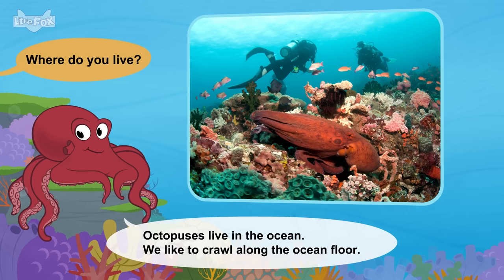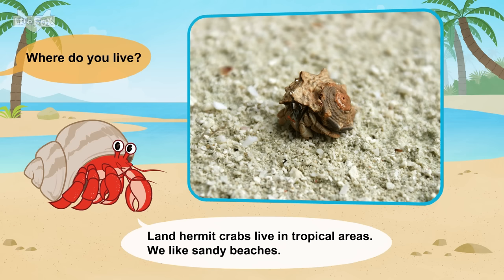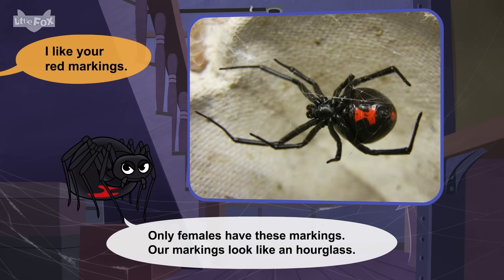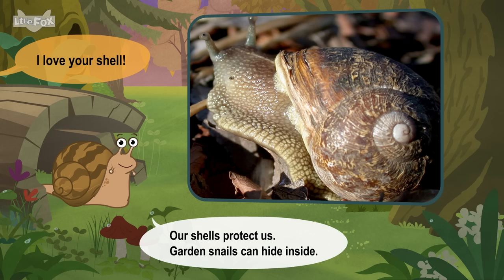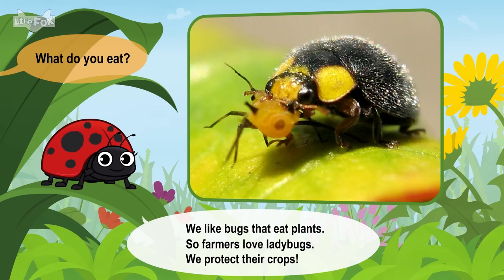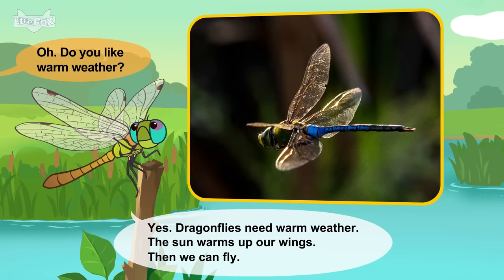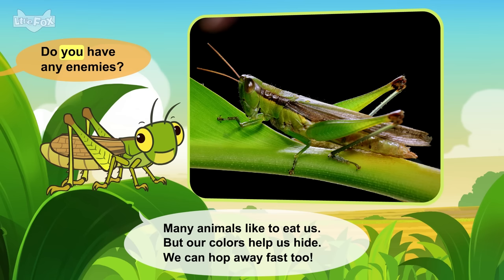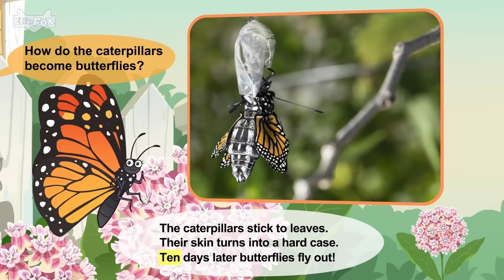11 Boneless Animals | invertebrate | Octopus | Crab | Spider | Snail | Ladybug | Butterfly and More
Animals without backbones are called invertebrates. 95% of animals don't have any bones in their body at all! Let's meet some of them: octopus, land hermit crab, black widow spider, garden snail, ladybug, dragonfly, grasshopper, and monarch butterfly.

Little Fox original series, Meet the Animals introduces kids to popular wild animals. With real photos and easy-to-read sentences, this nonfiction series helps kids to practice reading for information.

Welcome to the Little Fox channel of fun animated stories and songs for kids. From traditional fairy tales that have been loved for many generations to classic stories that are recognized worldwide for their literary value, kids will learn natural and authentic English with our stories.